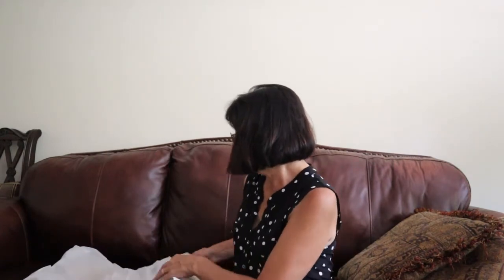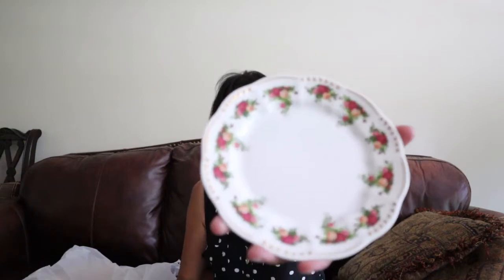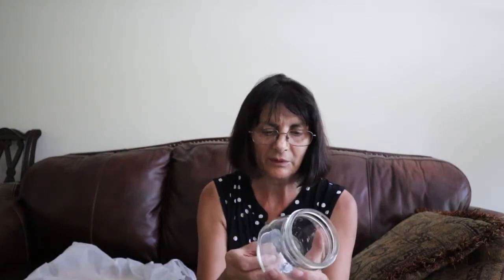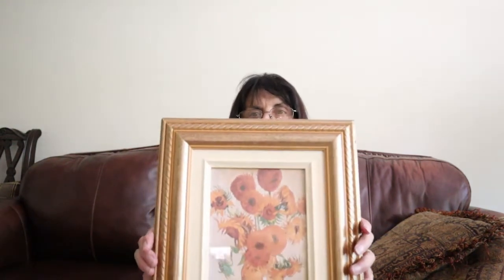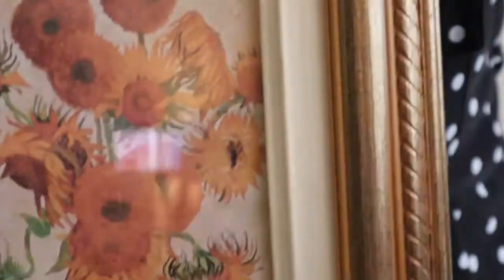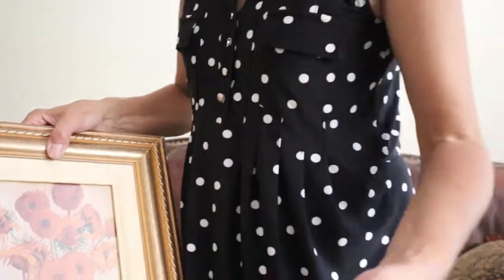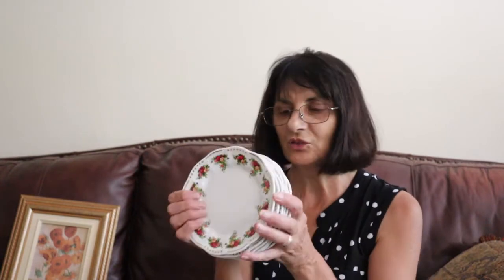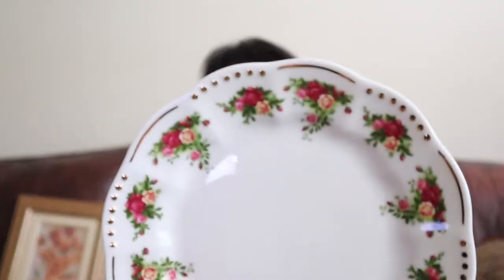Royal Albert Old Country Roses China and A Ball Jar